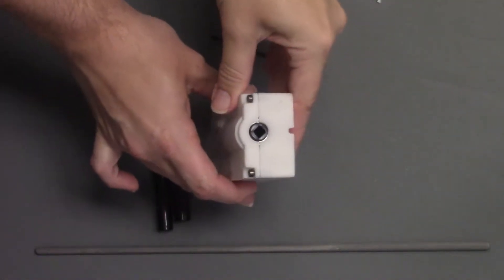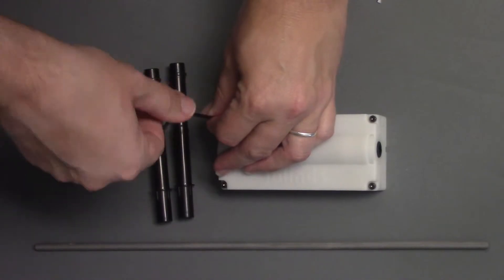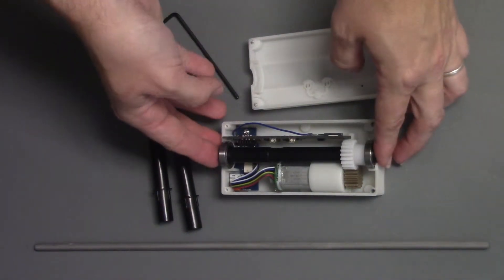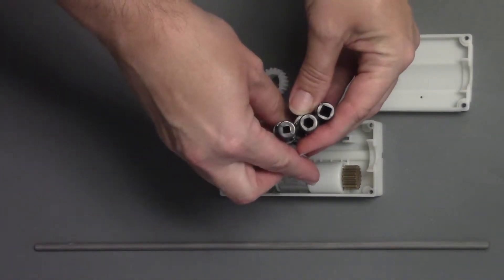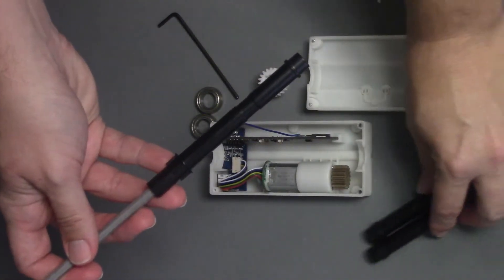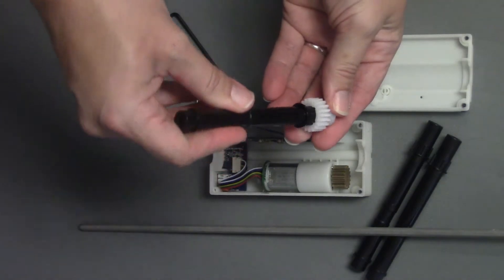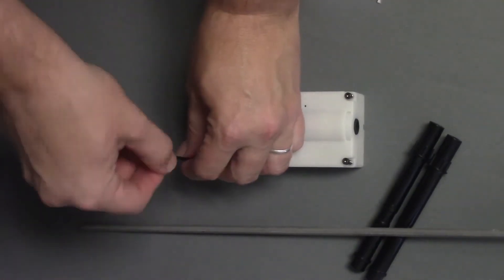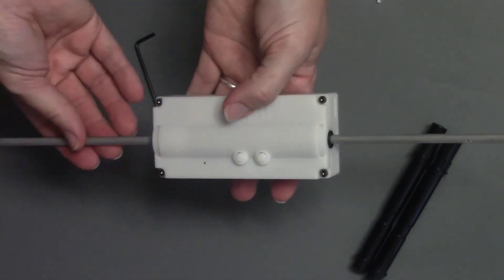Tilt Shaft Change for iblinds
Instructional video detailing the process for changing out the iblinds tilt shaft. Three different tilt shaft shapes are available to match the structure of your existing blinds.